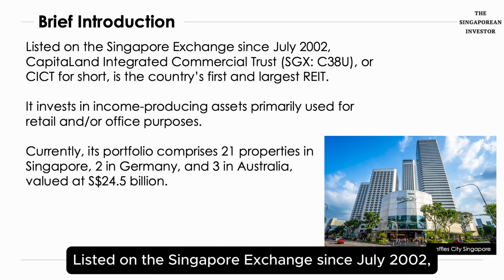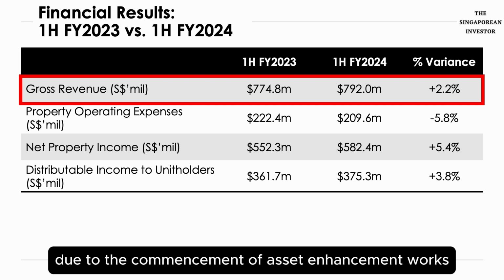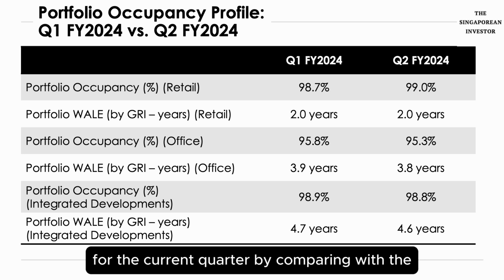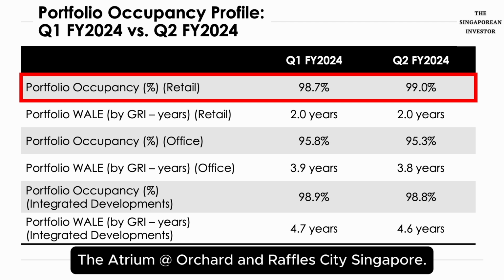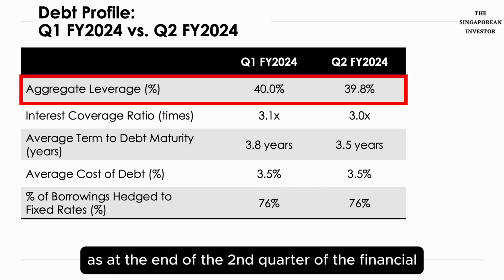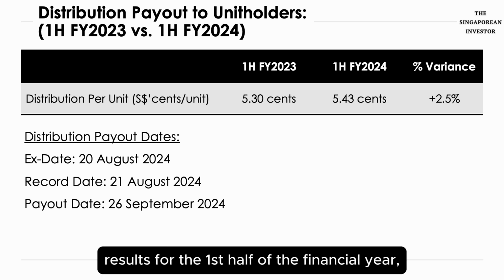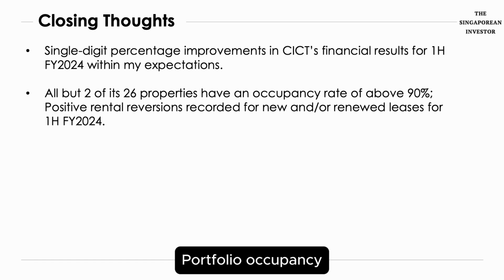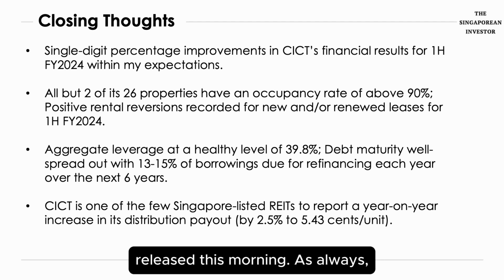Key Highlights from CapitaLand Integrated Commercial Trust's 1H FY2024 Results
Listed on the Singapore Exchange since July 2002, CapitaLand Integrated Commercial Trust (SGX: C38U), or CICT for short, is the country's first and largest REIT.

The REIT invests in income producing properties used for commercial purposes - particularly for retail and/or office.

Currently, its portfolio comprises 21 properties in Singapore, 2 in Germany, and 3 in Australia, valued at S$24.5 billion.

In this video, you will find my review of CICT's results for the 1st half of FY2024 ended 30 June in terms of its financial performance, portfolio occupancy and debt profile, as well as its distribution payout to unitholders.

Related Post:
►‌ Understanding CapitaLand India Trust, CapitaLand Ascendas REIT, and CapitaLand Integrated Commercial Trust's 1H FY2024 Results

Image Sources:
►‌ Cover Page (1st Slide), and Brief Introduction (2nd Slide): CapitaLand Ascendas REIT's

At the time of posting of this video, I am a unitholder of CapitaLand Integrated Commercial Trust.